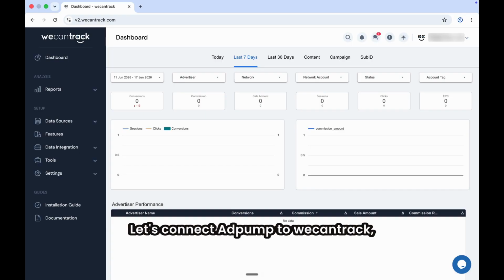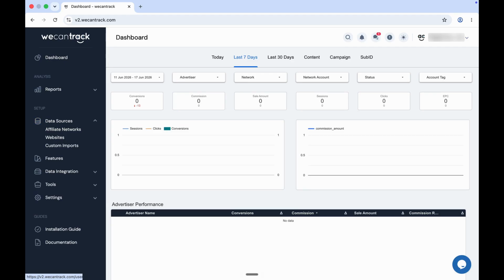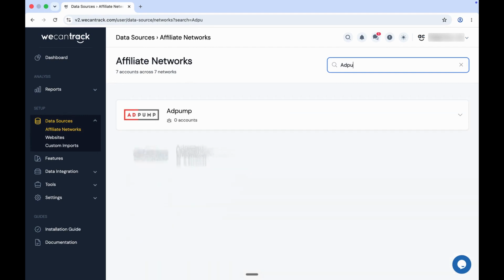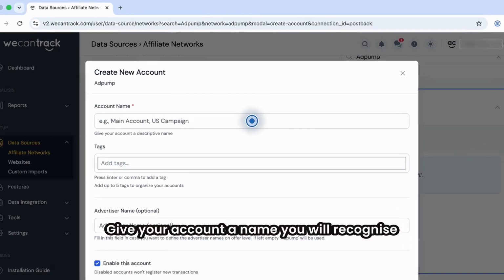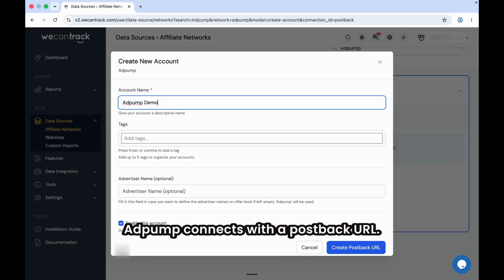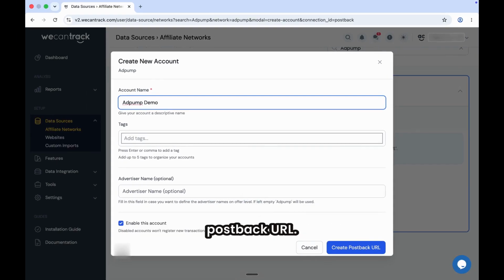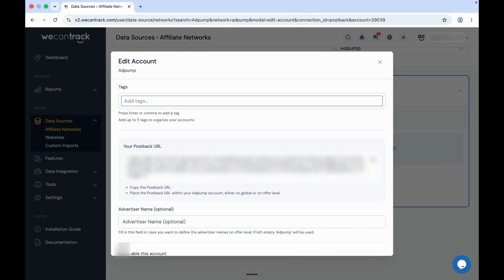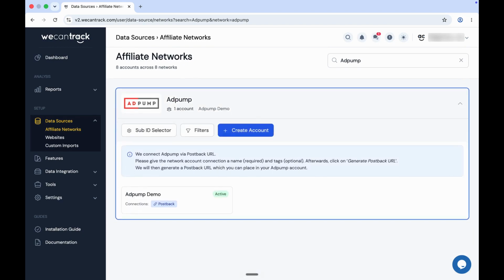How to Connect Adpump to wecantrack (2026 Step-by-Step)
Connect Adpump to wecantrack in minutes using a postback URL, and pull your Adpump conversions into one dashboard. This step-by-step guide shows the new wecantrack interface and exactly where to paste your postback URL inside Adpump.

Why connect Adpump to wecantrack:
Adpump reports your commissions, but it does not tell you which page, campaign, or traffic source drove each sale. wecantrack closes that gap.

The steps in order:
1. Log into wecantrack
3. Search for Adpump and click Create Account
4. Name the account
5. Click Create Postback URL and copy the generated URL
6. Paste it into the Adpump postback settings
7. Done, your Adpump conversions now track in one dashboard